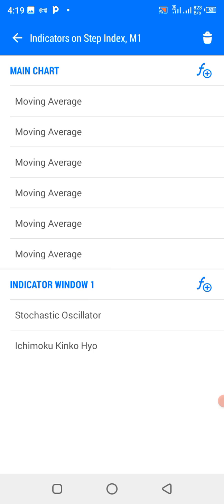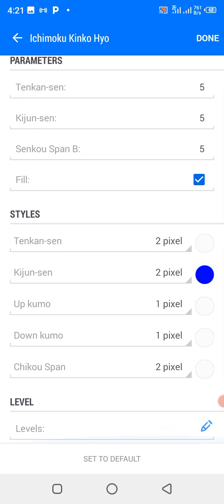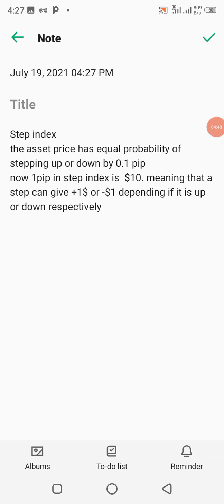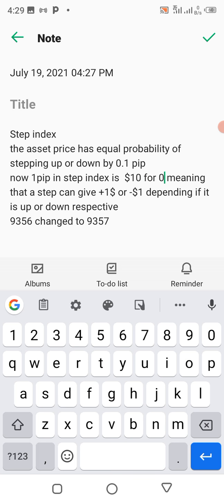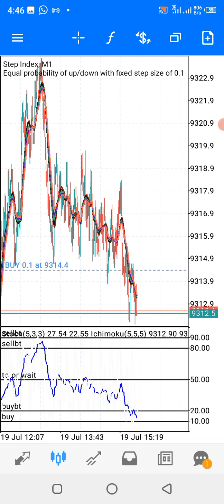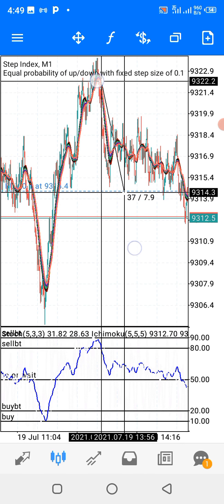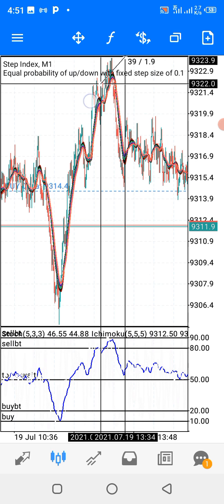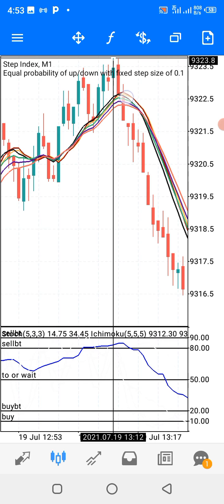STEP INDEX PROFITABLE TRADING STRATEGY THAT SUCCESSFUL TRADERS USENO LOSS. FLIP $10 TO $200 PER DAY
Step index
the asset price has equal probability of stepping up or down by 0.1 pip
now 1pip in step index is  $10 for 1 lotsize  meaning that a step can give +1$ or -$1 depending if it is up or down respective
9356 changed to 9357
assuming you have $10 account
to grow this account trading step index you need to do proper risk management

min lot you can trade in deriv is 0.10

meaning that the minimum Profit/loss is +$1/-$1 per pip
so if you want to risk  $3 inorder to make 10x profit you have use the following formula

sl = trade order +- (risk/(lotsize*pipvalue))

for sell use +

for buy use -
trader order is price at which you traded

if you don't know how to set the tp comment in my telegram channel so I guide you